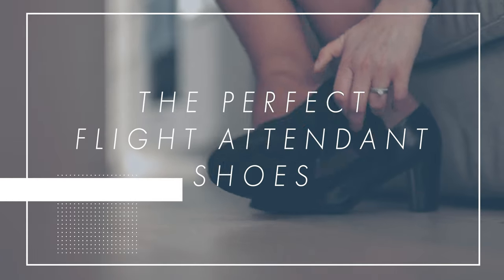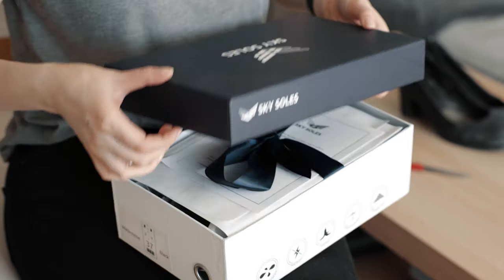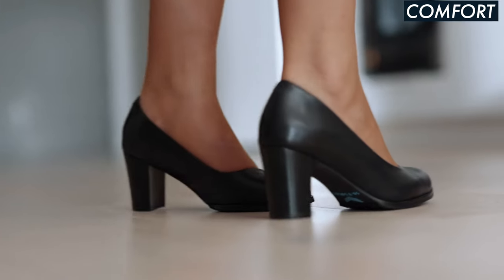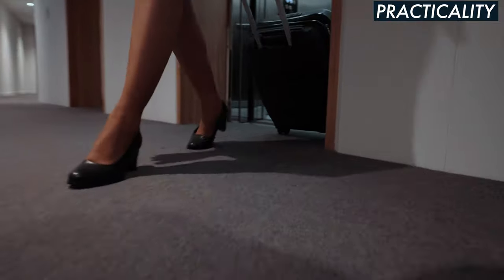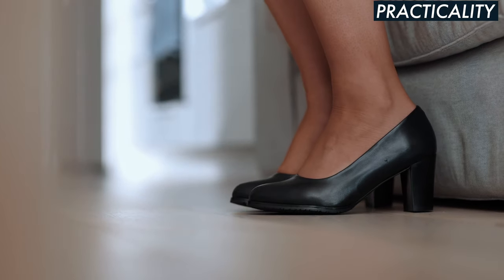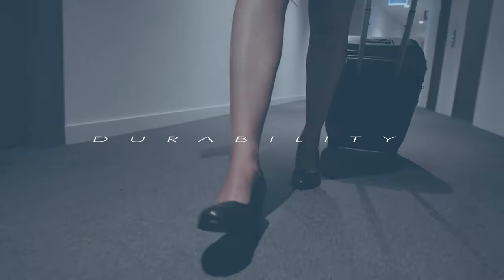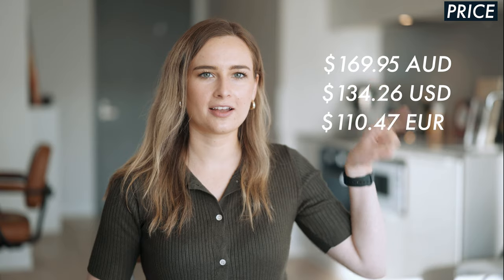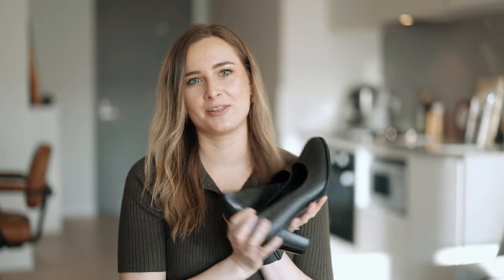THE PERFECT FLIGHT ATTENDANT SHOES! - Every Flight Attendant Needs These Shoes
In this video I share with you the PERFECT Flight Attendant Shoes! I review these shoes in terms of comfort, practicality, style, durability and price. They are from the brand Sky Soles & Sky Soles is a footwear company for aviation professionals, these shoes are Designed by Crew for Crew. In other words great shoes for the flight attendant life!

Oodie (used code BRIEANAY30 for $30 off an Oodie)

MB018GHJSSEOSFR